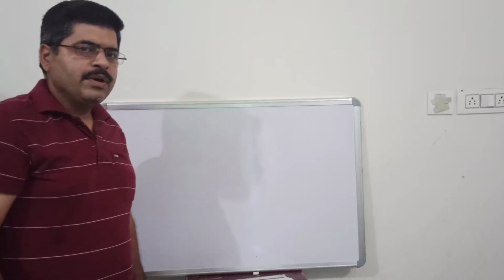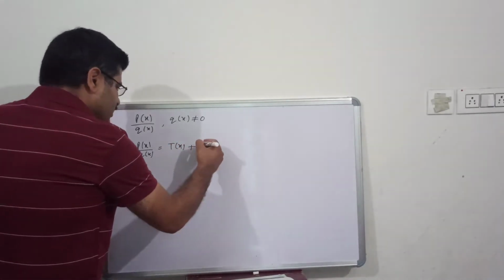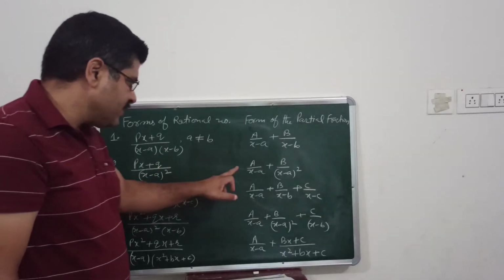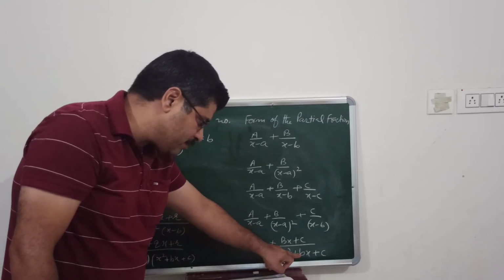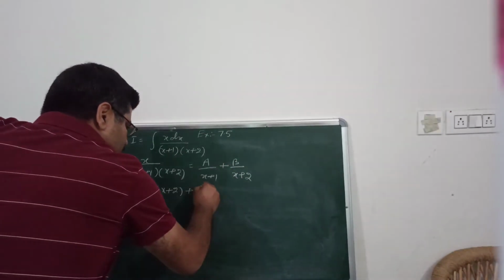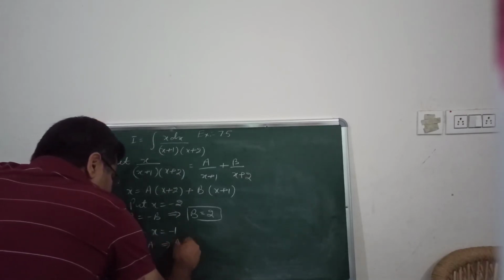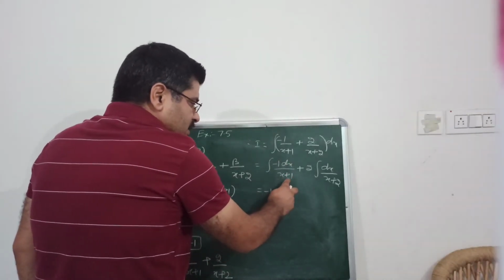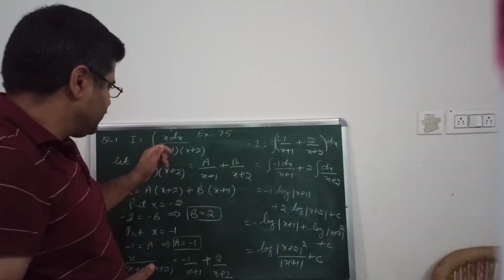Video on partial fraction